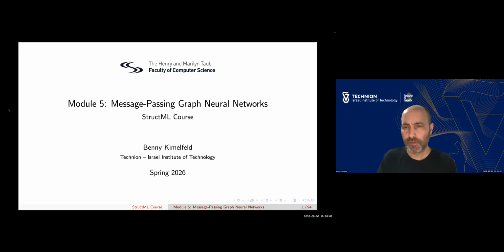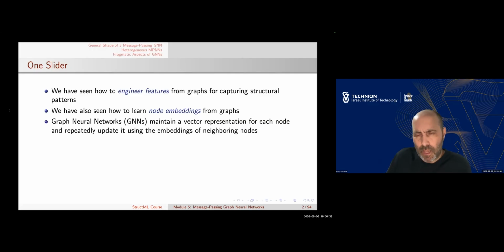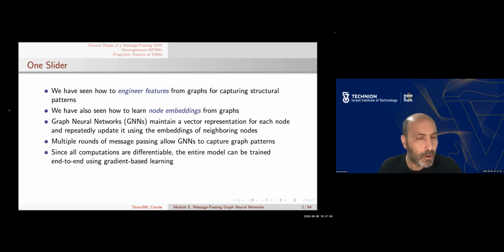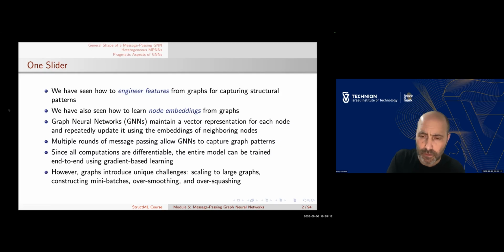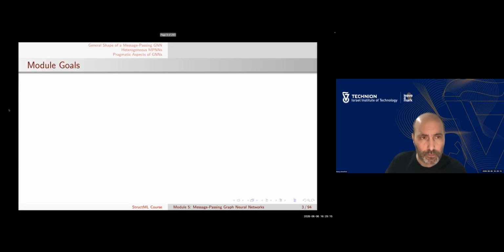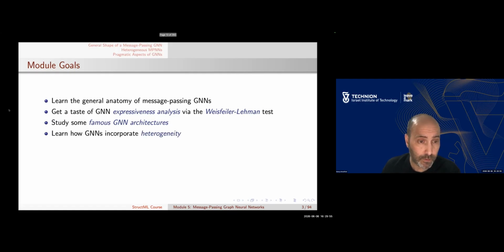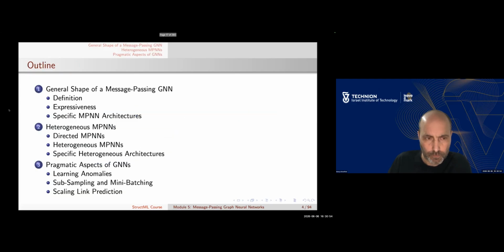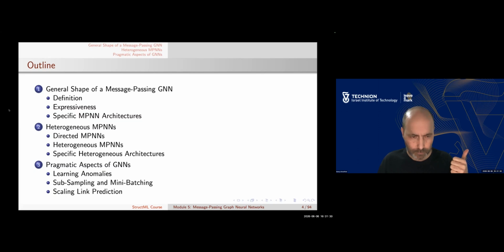StructML: module 5 part 1